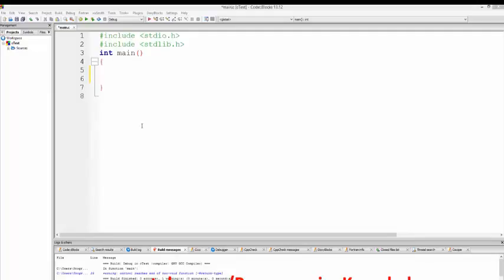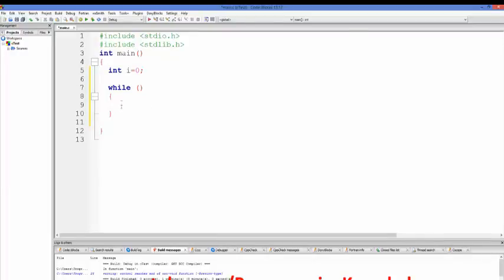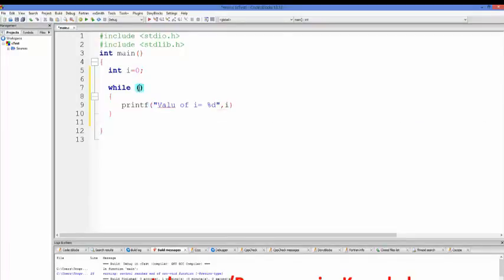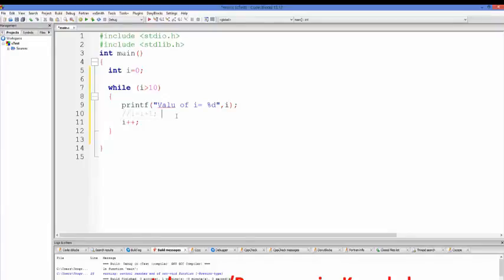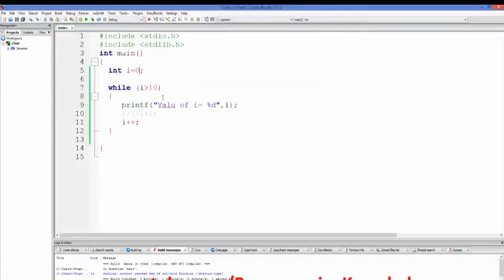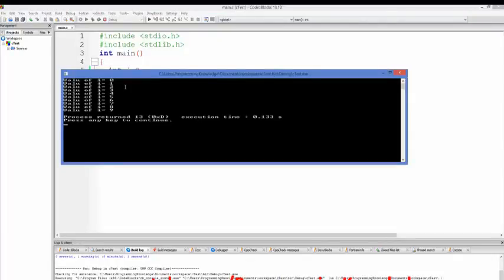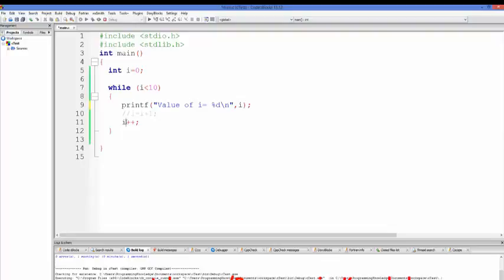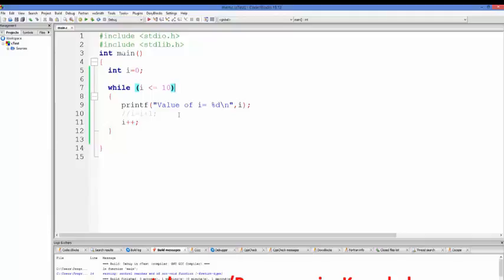What is While Loop and How to use it in C